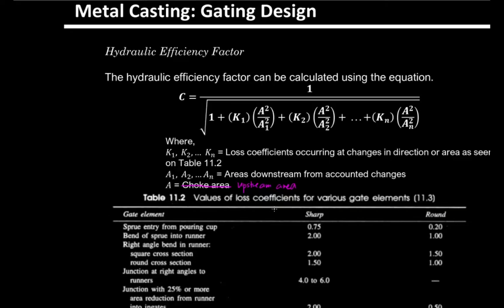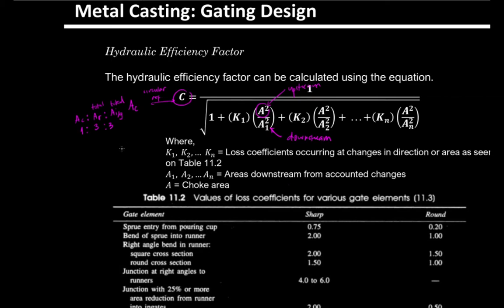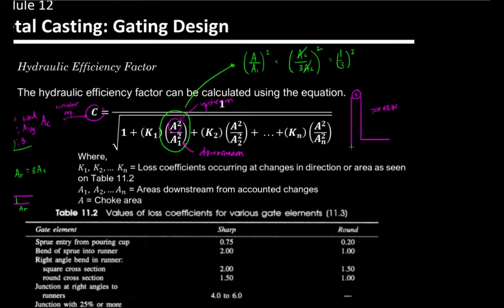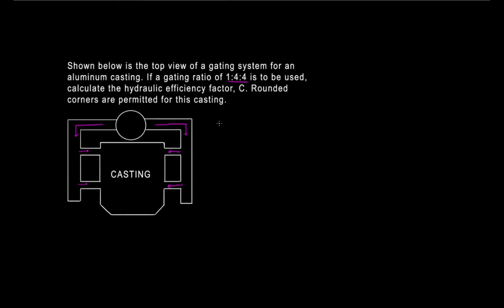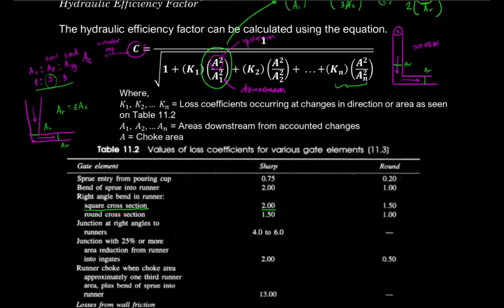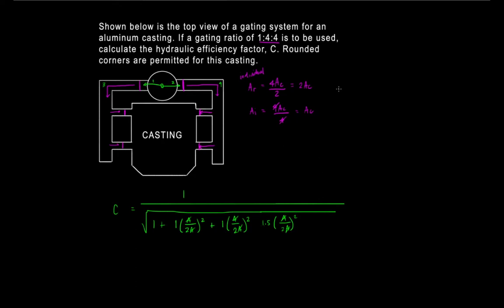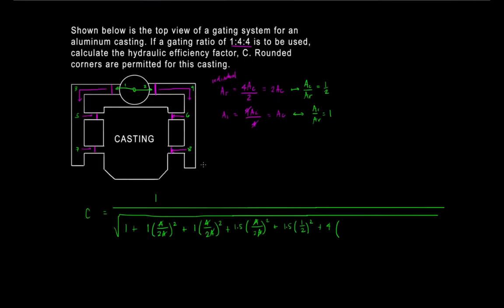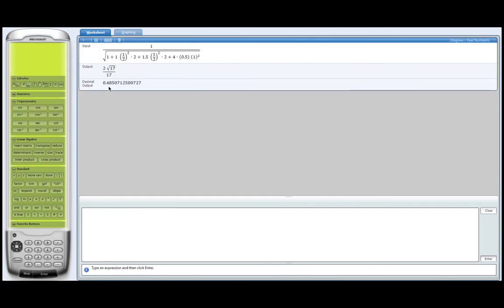[MetE177] Gating Design (correction and sample calculations on C)